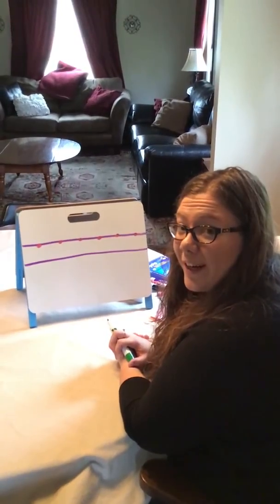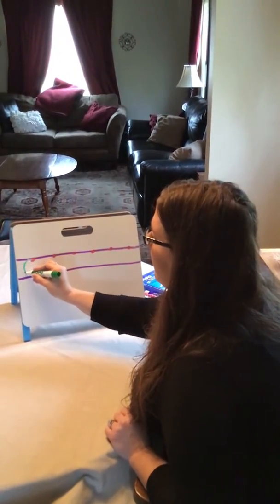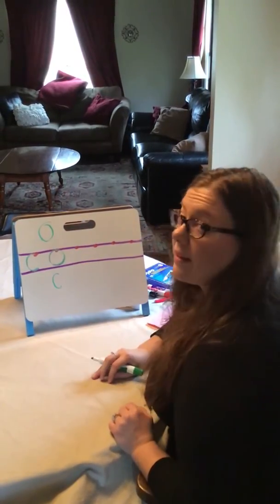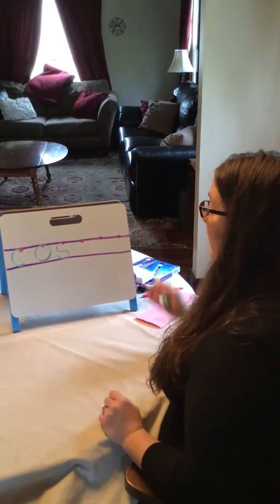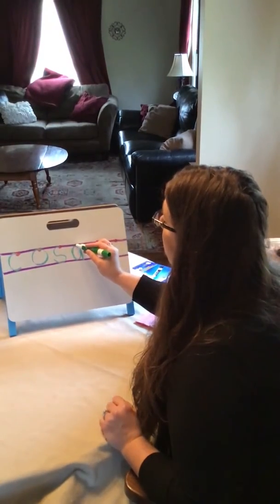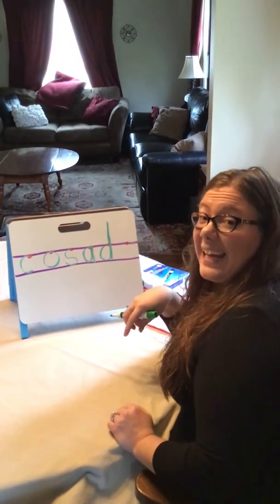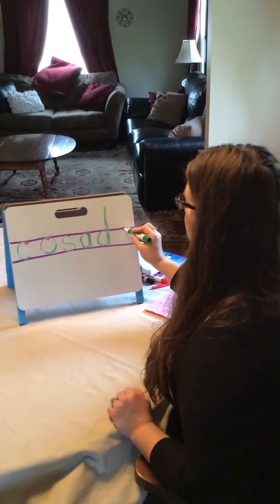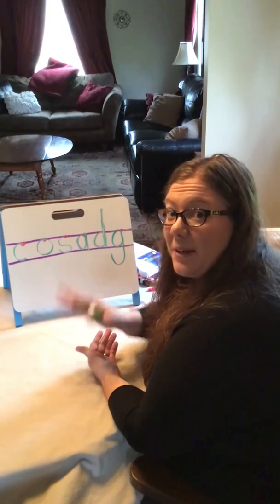"Magic C" Lowercase Letters with Mrs. Grubb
Practice letter formation for lowercase letters that begin with a "Magic C".  For more information on "Magic C" letters, please